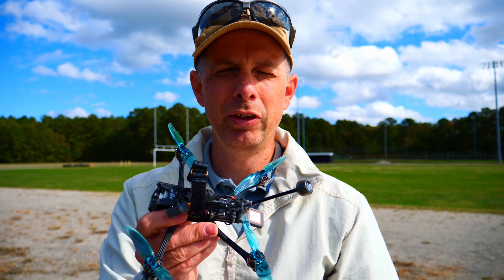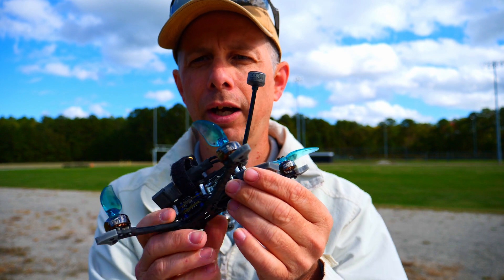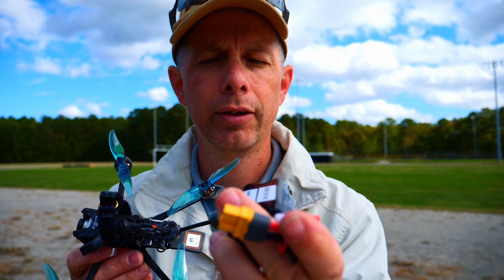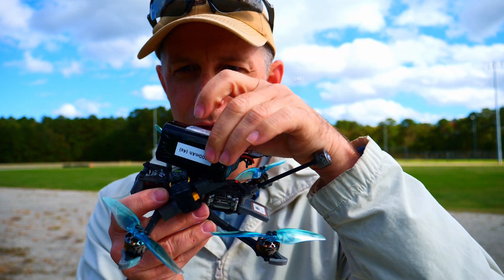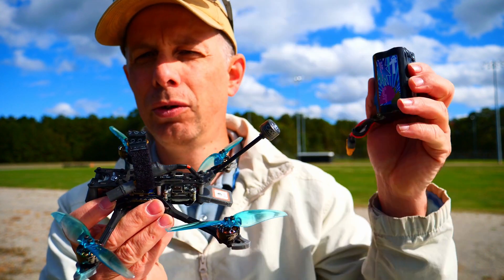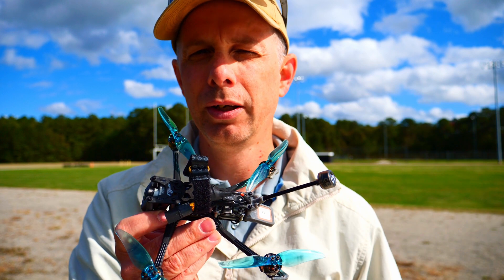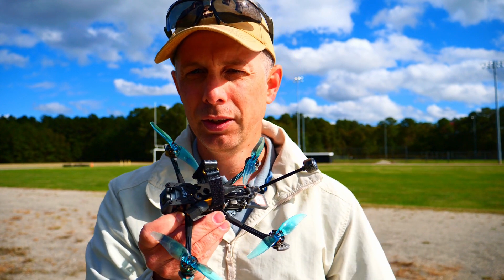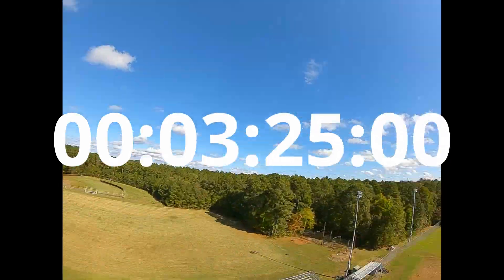Flywoo Explorer LR (30 Minutes Flight time)! (10-31-2020)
Testing out the new Flywoo Explorer LR with the Cadix vista:
30 minutes of flight time from the Li-ion 4S 3000mAh battery.
There was a bit of a breeze.

Specs:
1 x Flywoo Explorer LR 4'' Frame
1 x Flywoo NIN 1404 v2 2750KV Motors
1x Gemfan 4024 two-blade propellers
1 x Crossfire Nano Receiver
1 x iFlight Succex-D Mini F7 TwinG & 40A 32Bit 4in1
 1 x ESC 20x20 Stack/Combo for DJI

1x RDQ Micro M8N GLONASS GPS Module
1x Caddx Vista unit

Battery:
1 x Li-ion 4S 3000mah 30Amp, 4S1P 18650 li-ion battery pack - XT30

Weight: 172 grams, without battery
Weight: 386 grams, with  Li-ion 4S 3000mAh battery